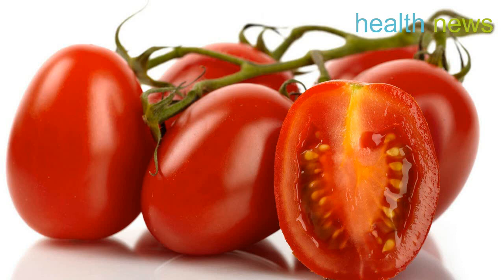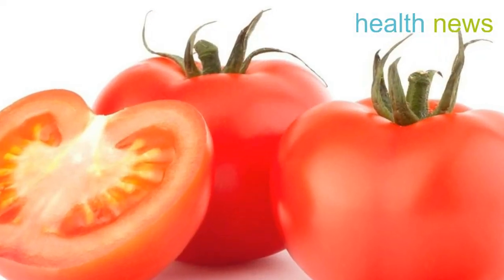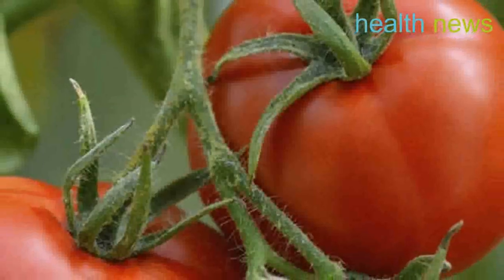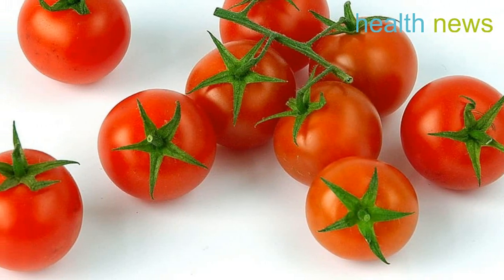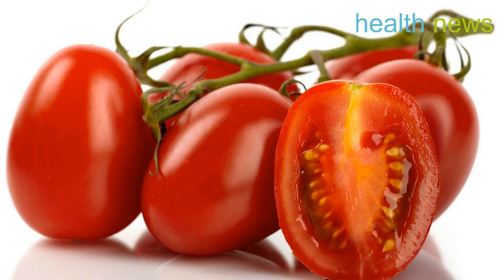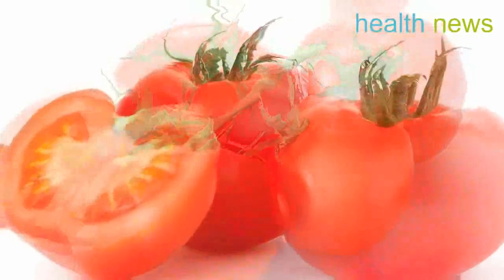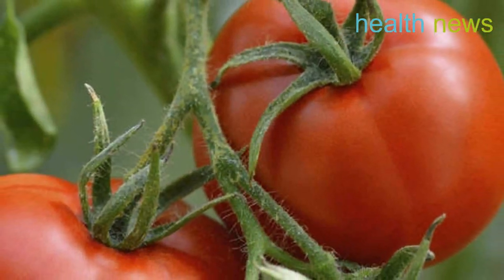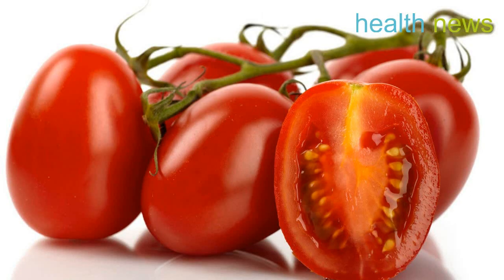HOW TO IDENTIFY GMO TOMATOES IN 2 EASY STEPS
there are many people who can’t tell the difference – they can’t identify the GMO tomatoes or other GMO products. But, you shouldn’t be worried, because in this article we are going to show you an easy way that will help you identify these GMO tomatoes and you will know what to eat.